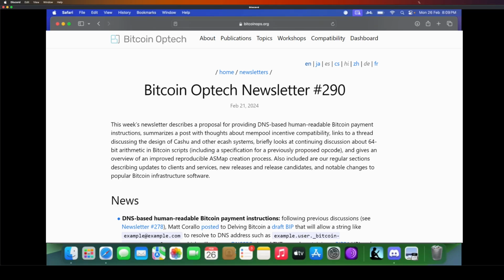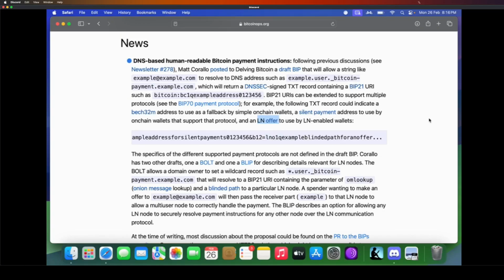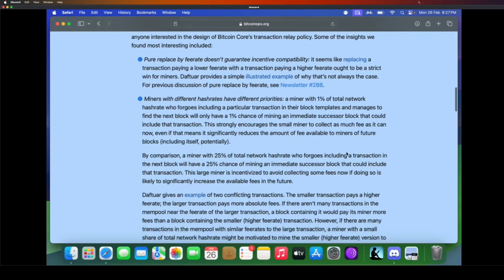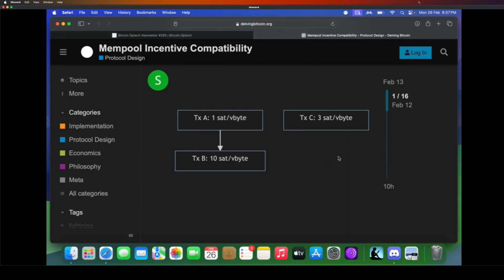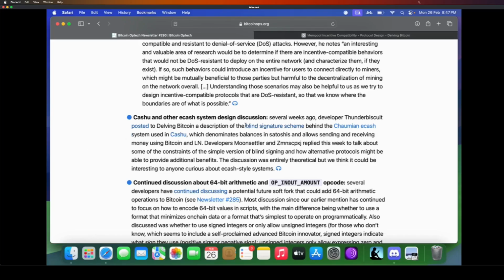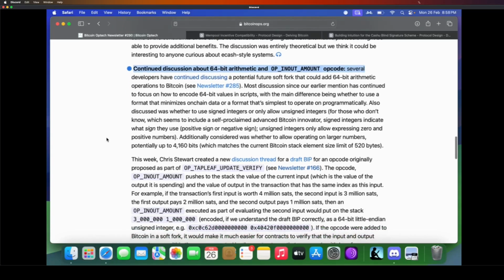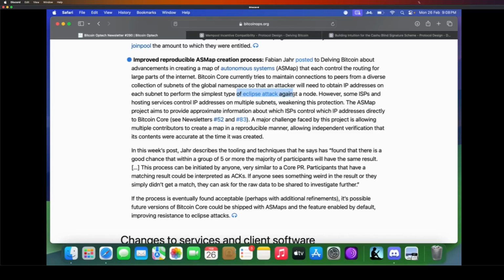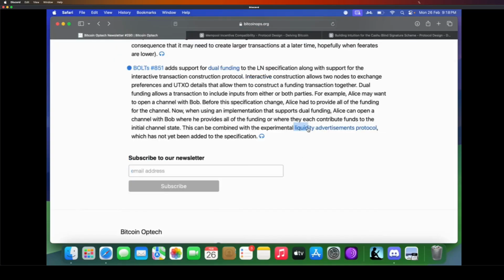Latest in Bitcoin: Optech Deepdive #290 | Feb 26th 2024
In this session we have covered:
Optech newsletter#290
02:06- News
19:44 - Thinking about mempool incentive compatibility
39:14 - Cashu and other ecash system design discussion
40:03 - what is Cashu?
41:00 - What's a blind signature scheme?
51:18 - Continued discussion about 64-bit arithmetic and OP_INOUT_AMOUNT opcode
58:55 - Improved reproducible ASMap creation process
01:03:05 - Changes to services and client software
01:09:35 - Releases and release candidates
01:09:51 - Notable codes and documentation changes